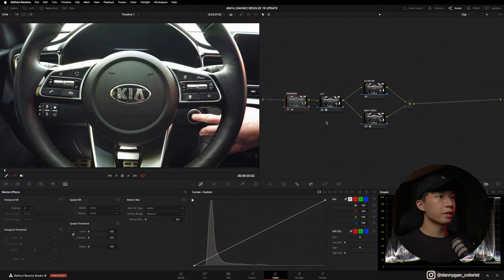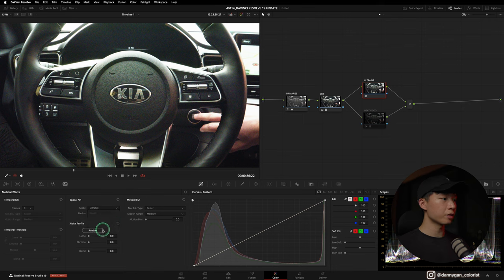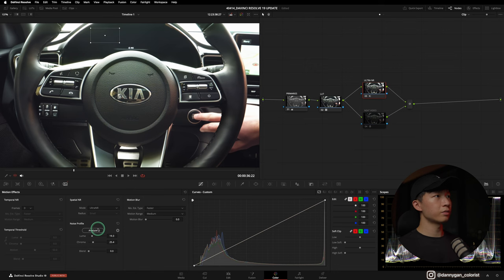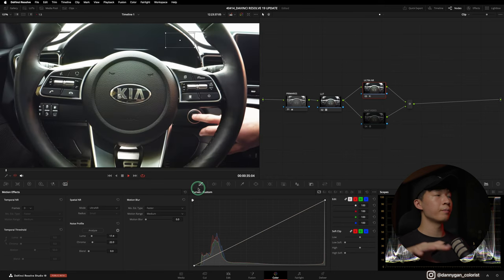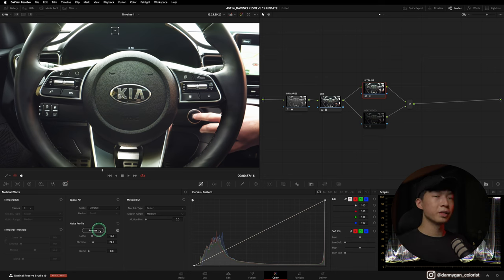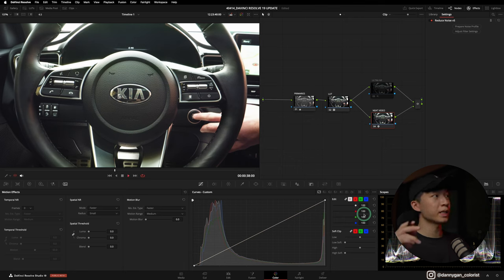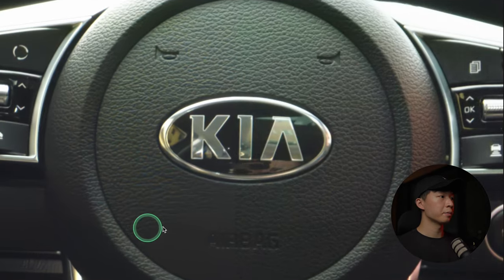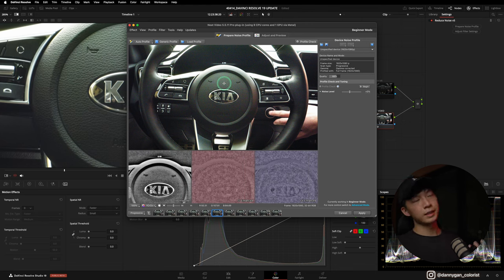NEW ULTRA NOISE REDUCTION vs Neat Video | DaVinci Resolve 19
Let's see how the new UltraNR feature stacks up against a plugin like Neat Video

Neat Video is a digital filter designed to reduce visible noise, flicker and other imperfections found in footage from digital video cameras, DSLRs, TV-tuners and even digitized film or VHS.

Learn the fundamentals of colour grading from me in just 4 hours!

Visionary LUTs, PowerGrades & more!

Authentic film emulation at your fingertips

Timecode:
0:00 Intro
0:53 UltraNR Tutorial
2:30 Playback Result
3:14 Analyse Point
4:12 vs. Neat Video
6:45 Outro
For the algo:
Ultra Noise Reduction
DaVinci Resolve 19
Neat Video vs Ultra Noise Reduction